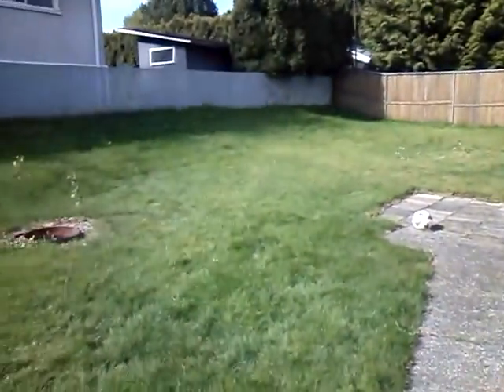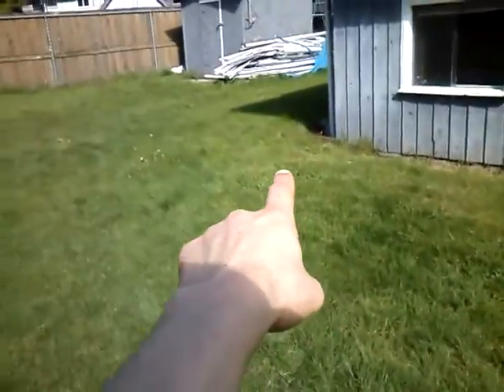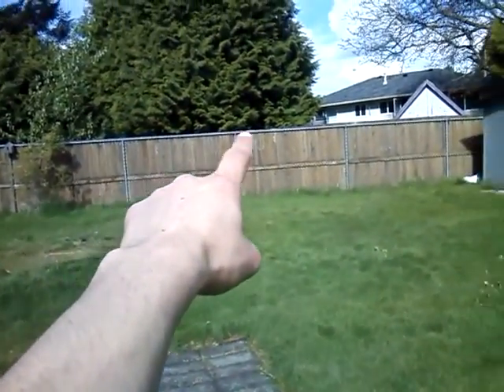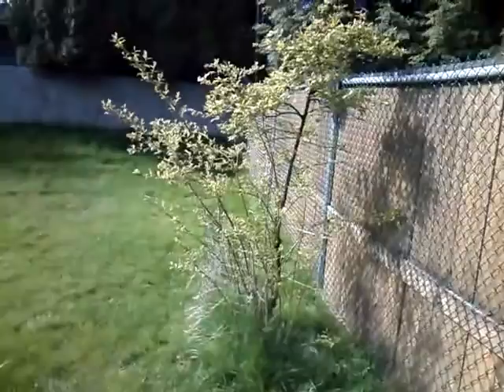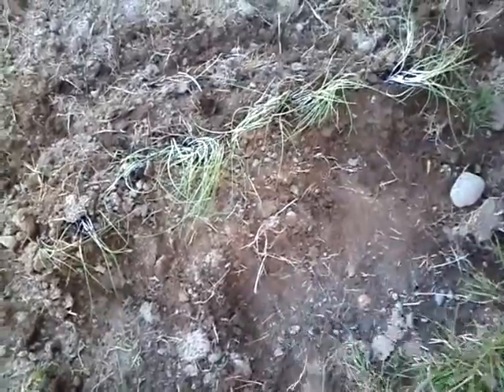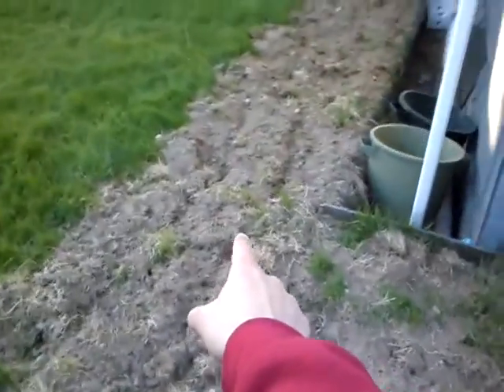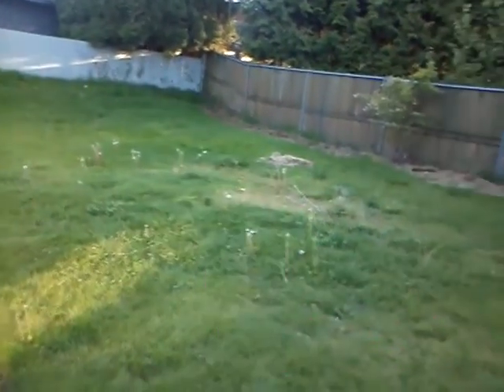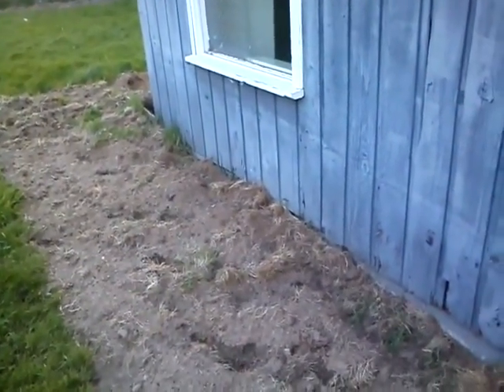Rototilling the Yard: The Ultimate Lawnjob :o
Pusing a 5hp rototiller 2km on a unicycle is... labour intensive. Yessiree Bob.